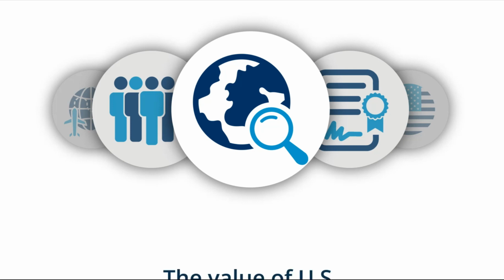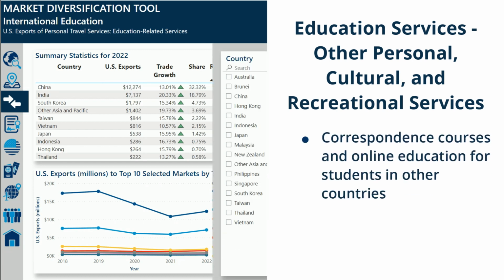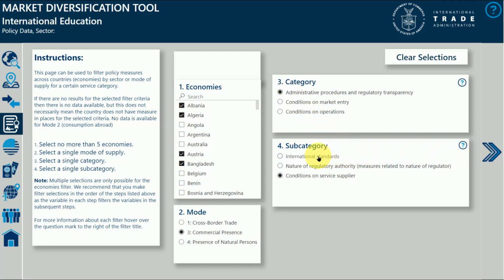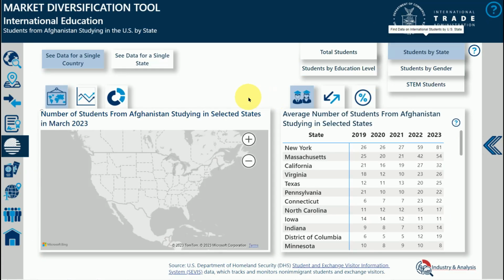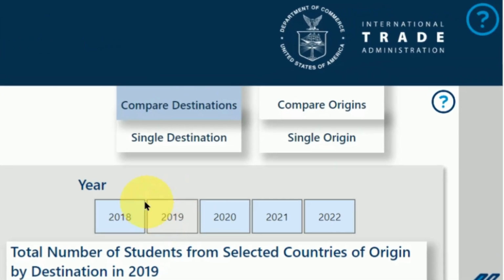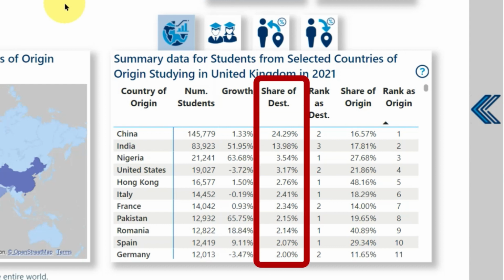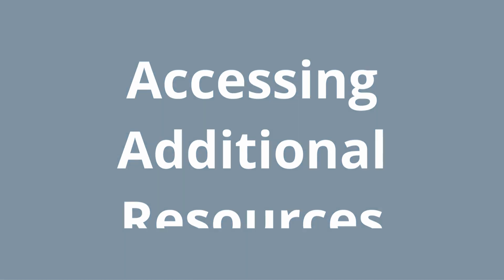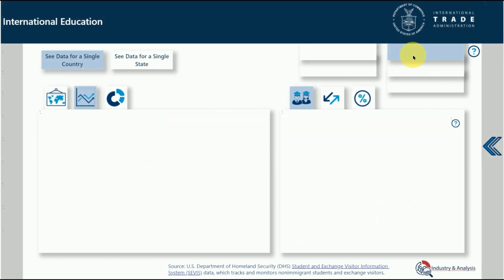Market Diversification Tool for International Education: Exploring the Data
The Market Diversification Tool for International Education can help you explore and compare potential markets for exporting education services. This video explains what data is used in the tool and how it is presented.

00:00 Introduction
02:02 U.S. Export Data
04:19 Policies Related to Services Trade
06:02 International Students in the U.S.
07:53 Student Arrivals by Visa Type
08:43 Global Tertiary Student Movement Data
12:16 Demographic and Income Data
12:50 Accessing Additional Resources
14:44 Conclusion